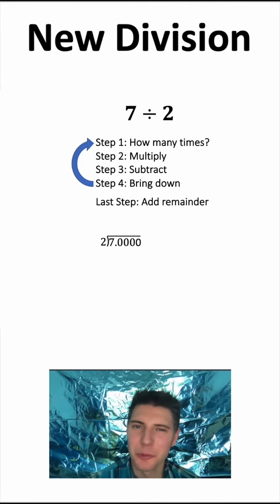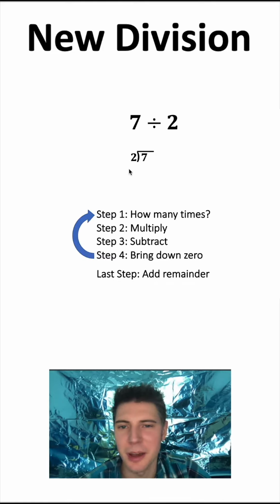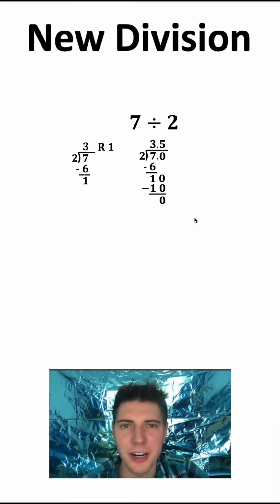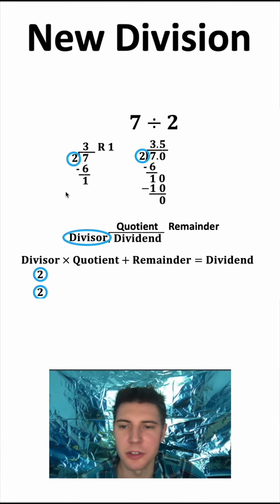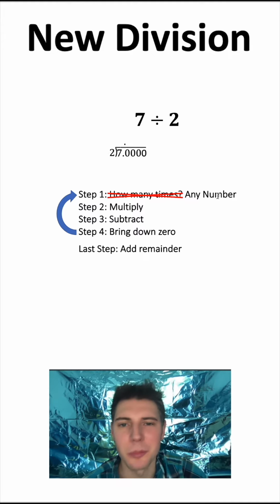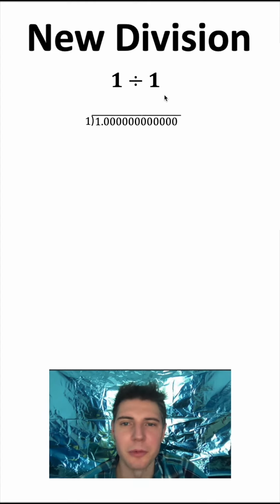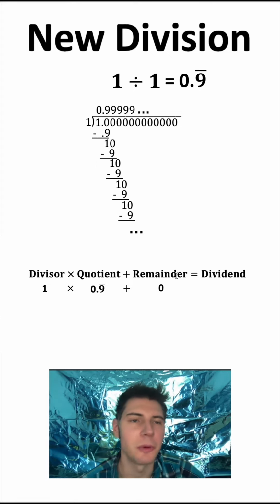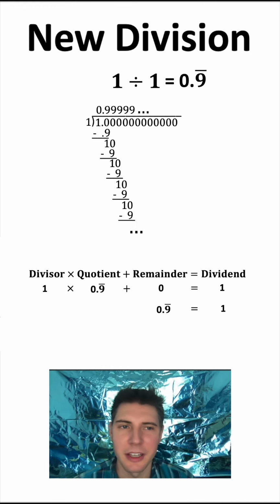New Perspective on Division